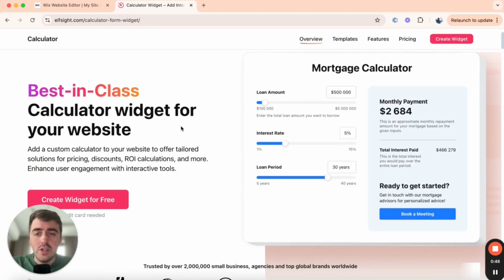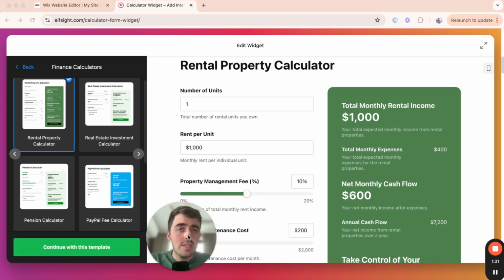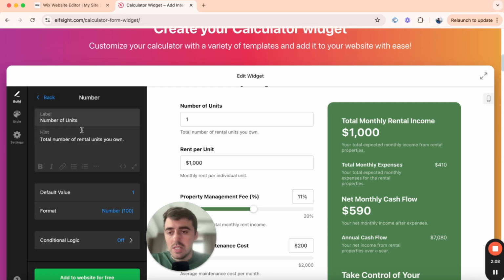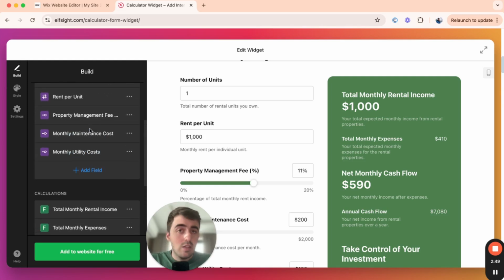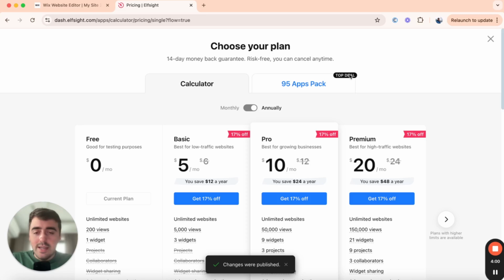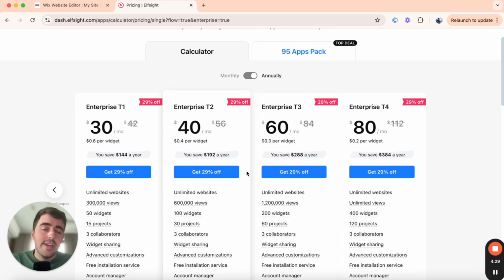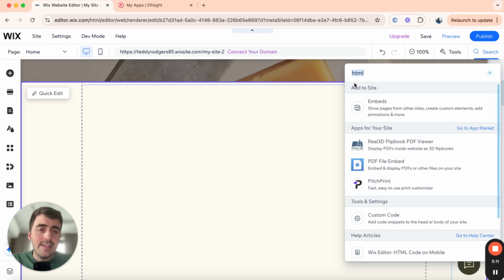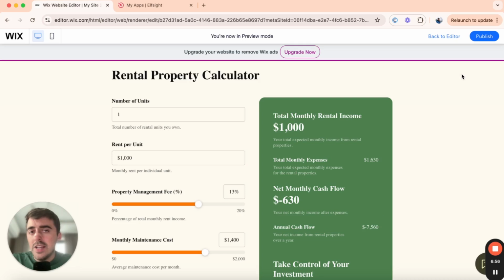How to Create Interactive Financial Calculator in Wix [QUICK GUIDE]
In this video, I'm going to show you how to create interactive financial calculator in Wix.